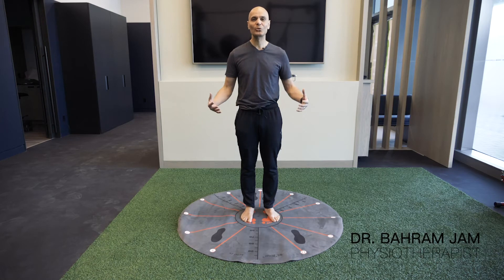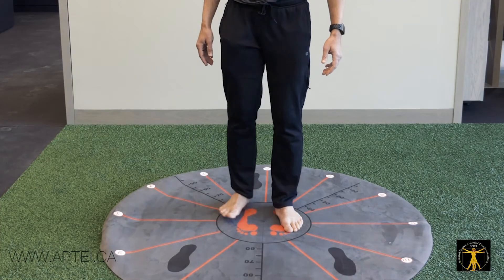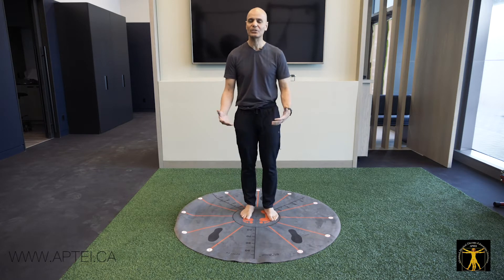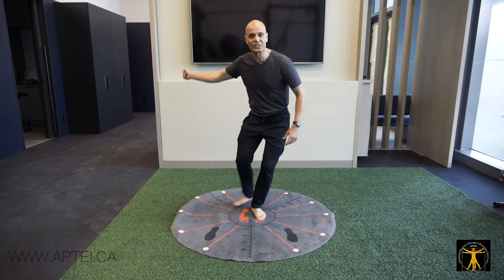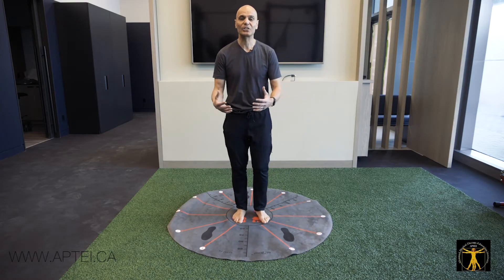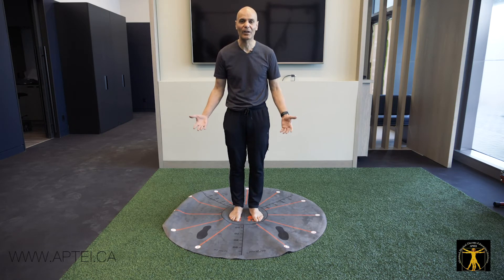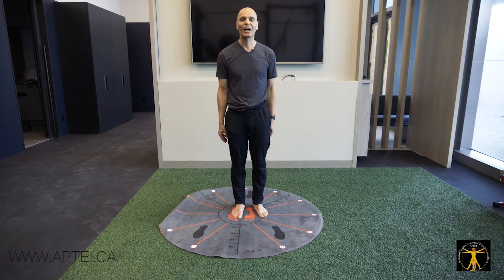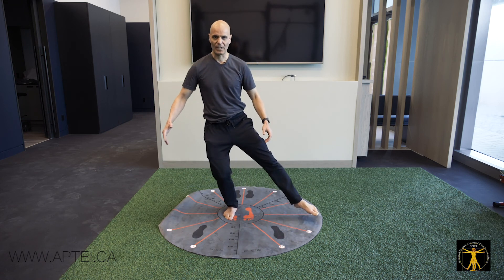APTEI: STARmat Rehab Exercises